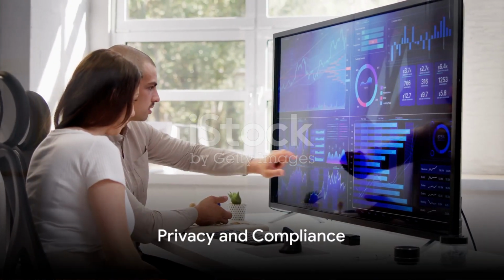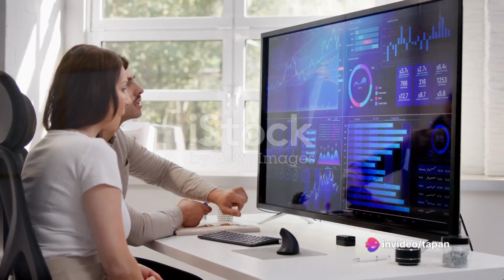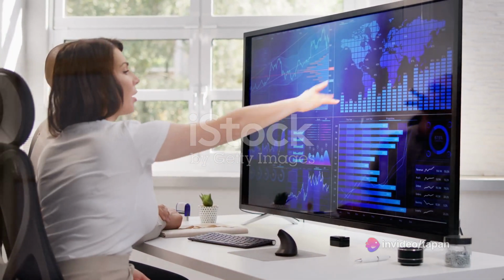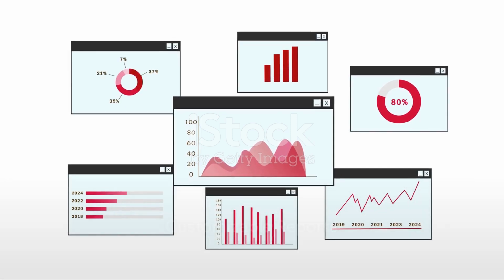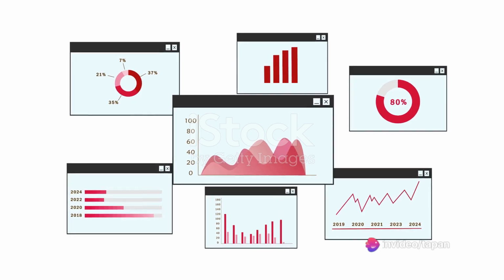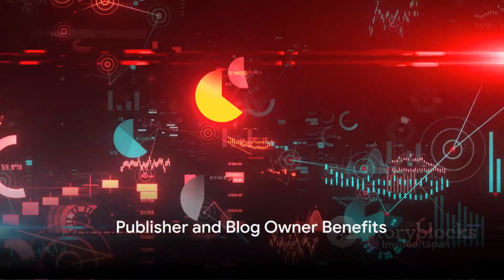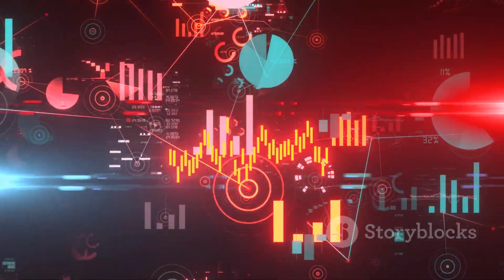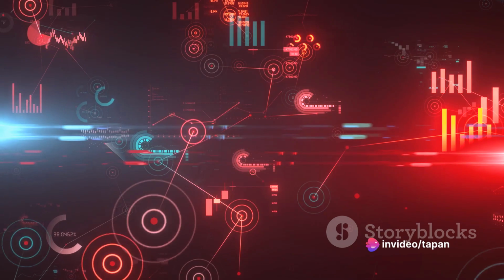Best Web Analytics Tool by App Sumo | PUBLYTICS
Welcome to our product and service buy and sell review YouTube channel! Here, we provide honest and unbiased reviews of a wide variety of products and services, to help our viewers make informed purchasing decisions.

Our team of experts conducts thorough research and tests on each product or service before giving our opinions. We cover a wide range of categories, including electronics, beauty, home appliances, fashion, travel, and more.

We also feature interviews with industry experts and consumers to provide you with valuable insights and perspectives. Our goal is to help you save time and money by making smarter purchasing choices.

Whether you're a seasoned shopper or a first-time buyer, our channel is designed to provide you with the information you need to make confident decisions.
Whether you're looking to buy a new phone, a kitchen appliance, a beauty product, or a service such as web hosting or streaming, we've got you covered.
**Publytics: Lifetime Deal**

Achieve precise, real-time web traffic metrics effortlessly with Publytics, a user-friendly alternative to Google Analytics. Unraveling visitor data becomes a seamless process, with a commitment to privacy compliance, making it a reliable solution for monitoring website activity.

**Key Features:**

1. **Import Google Analytics Data:** Effortlessly bring in your Google Analytics data and oversee multiple domains on a single, intuitive dashboard.

2. **Real-time Visitor Data:** Access real-time visitor data presented in a user-friendly layout while adhering to privacy laws like GDPR, CCPA, and PECR.

3. **Intuitive Layout:** Publytics features an intuitive layout, enabling you to find all the necessary data with just a few clicks, surpassing the capabilities of traditional Google Analytics.

4. **Referral and Audience Data:** Dive into referral data to identify traffic sources and explore the Audience tab to understand visitor demographics, including language, country, browser, and operating system.

5. **Privacy Compliance:** Publytics operates without cookies and complies with major privacy laws, ensuring the protection of user privacy.

6. **Customizable Reports:** Tailor every report with custom dimensions and advanced filters that matter most to your business, providing accurate data on site activity.

7. **Publisher-Focused Features:** Designed for publishers and blog owners, Publytics facilitates easy filtering and monitoring of traffic based on unique criteria, such as author, section, or specific web events.

8. **Legacy Data Import:** If you're already using Google Analytics, Publytics allows you to import legacy data from both Google Analytics 3 and 4, eliminating the need to start over.

9. **Export Data:** Export site data from Publytics for in-depth analysis and storage as needed.

- Lifetime access to Publytics, including all future Pageview/month Plan updates.
- No codes, no stacking—simply choose the plan that suits your needs.
- License activation must occur within 60 days of purchase.
- GDPR compliant, ensuring user data protection.
- Exclusive to new Publytics users without existing accounts.
- Domain tracking links cease data collection after 6 months of Publytics account inactivity, with notifications sent to users for tracking pauses.
- Sumo-lings can resume tracking upon request during inactivity.
Unlock the potential of accurate, real-time web traffic insights with Publytics. Secure your lifetime access today!
**Publytics: Lifetime Deal (पबलिटिक्स: लाइफटाइम डील)**

पबलिटिक्स के साथ सटीक, वास्तविक समय में वेब ट्रैफिक मेट्रिक्स को आसानी से प्राप्त करें, जो गूगल एनालिटिक्स का एक उपयोगकर्ता-मित्र विकल्प है। यात्री डेटा को समझना एक सरल प्रक्रिया बन जाता है, जिसमें गोपनीयता अनुपालन की प्रतिबद्धता है, जिससे यह वेबसाइट गतिविधि की निगरानी रखने के लिए एक विश्वसनीय समाधान बनता है।

**मुख्य विशेषताएं:**

1. **गूगल एनालिटिक्स डेटा आयात:** अपने गूगल एनालिटिक्स डेटा को आसानी से आयात करें और एक ही सूचीबद्ध डैशबोर्ड पर कई डोमेन की निगरानी रखें।

2. **वास्तविक समय में यात्री डेटा:** गूगल एनालिटिक्स के तुलना में एक उपयोगकर्ता-मित्र लेआउट में वास्तविक समय में यात्री डेटा तक पहुंचें, जबकि GDPR, CCPA, और PECR जैसे गोपनीयता कानूनों का पालन किया जाता है।

3. **सरल लेआउट:** पबलिटिक्स में एक सरल लेआउट है, जिससे आप कुछ ही क्लिक में सभी आवश्यक डेटा प्राप्त कर सकते हैं, जो पारंपरिक गूगल एनालिटिक्स की क्षमताओं को पार करती है।

4. **रेफरल और ऑडियंस डेटा:** यात्रा स्रोतों की पहचान के लिए रेफरल डेटा जाँचें और ऑडियंस टैब में यात्री के भाषा, देश, ब्राउज़र, और ऑपरेटिंग सिस्टम के बारे में और भी जानकारी प्राप्त करें।